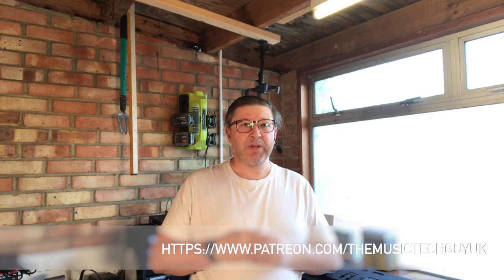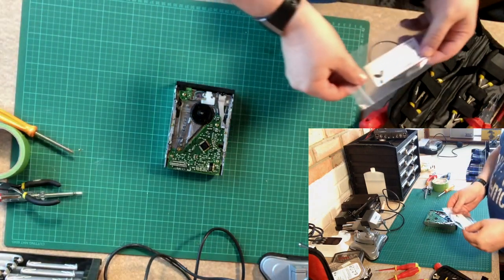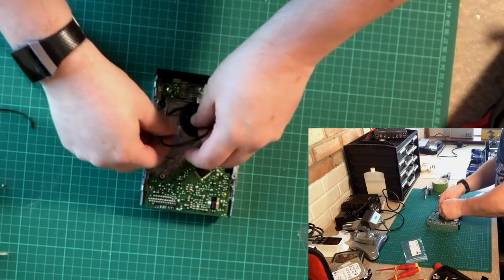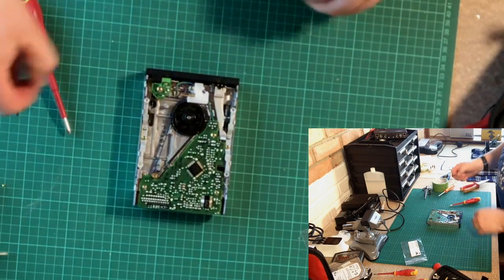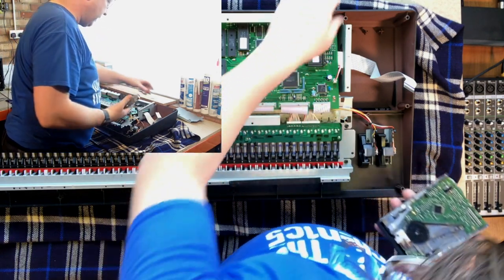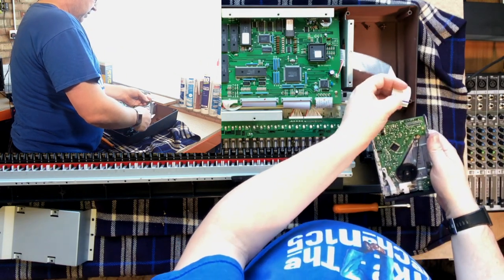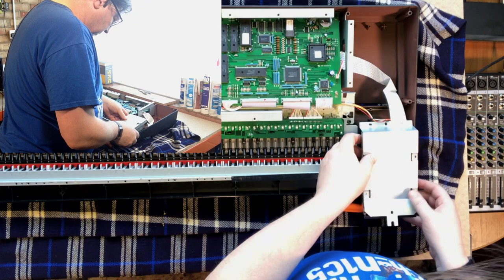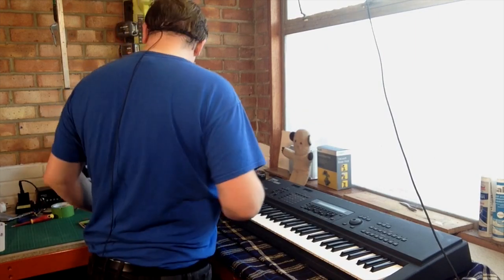Yamaha SY85 Restoration - Part 3 - Disk Drive Belt Replacement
Yamaha SY85 Restoration / Yamaha SY85 Repair

This is the third part of the SY85 restoration series of videos.

Part 3 of the restoration concentrates on fitting a new drive belt to the disk drive.  Once you know the make and model number of the drive, (of which there are 3 types) you can order a new drive belt from several sources.  The replacement belt I obtained came from a supplier in Germany.

When the old belt was removed it just disintegrated in my hands, so there was no way this was working when I took on the synth.

After a couple of numpty mistakes the new belt was fitted and disk drive fitted to the unit.  This should have been enough to get the disk drive working again.

So did the fix work?  Watch the video!

Background:
I have always wanted to get access to the big Yamaha SY-Workstations.  Back went these boards were released between 1990 and 1992 I spend many hours in the local synthesiser shop playing first the Yamaha SY77, then the Yamaha SY99 and finally the Yamaha SY85.  However at the time the price tag for these synthesisers was just a little rich for a trainee accountant!

It was not obvious to many, that of these three big boards that the Yamaha SY85 was not compatible with with its SY-Synth siblings.  It uses a different method of synthesises to generate the tones.

So now I am a little older I have acquired a what was descibed as a fully working Yamaha SY85.  However when I got it home I found this description to not be completely correct.  And this series of restoration videos is the journey required to make this great synth whole again and added to my stable of great synths.

📖Chapters:
00:00 Channel promotion
00:35 Introduction to the belt replacement
01:19 Removing the disk drive
02:05 Replacing the drive belt
06:57 Putting the disk back in the caddy (several times!)
11:30 Fitting the disk back in the synth
13:41 Testing the drive with the new belt
15:21 Theories of the failure

Yamaha SY85 Restoration - Part 3 - Disk Drive Belt Replacement - 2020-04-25